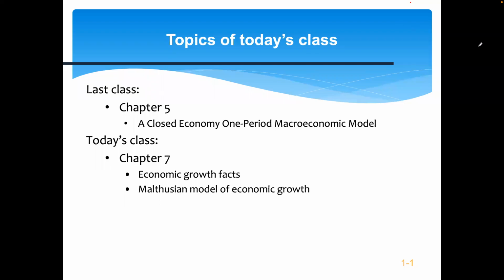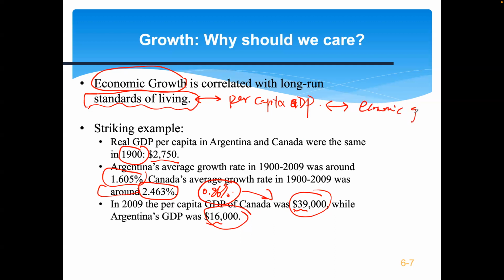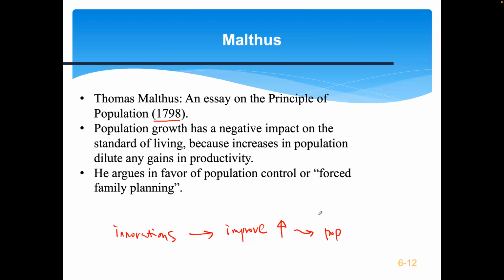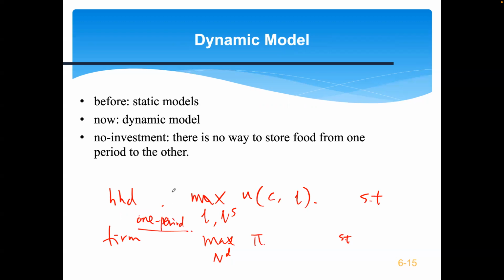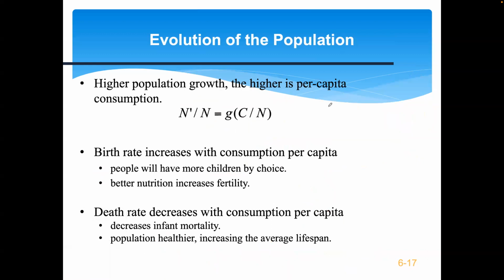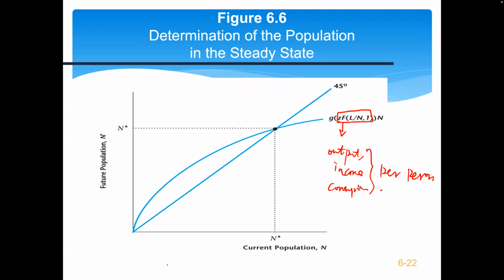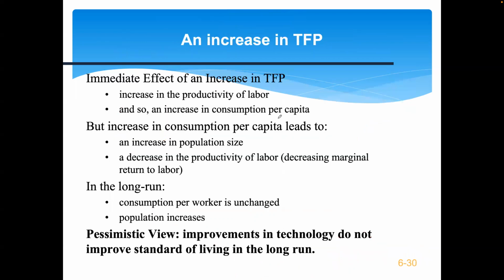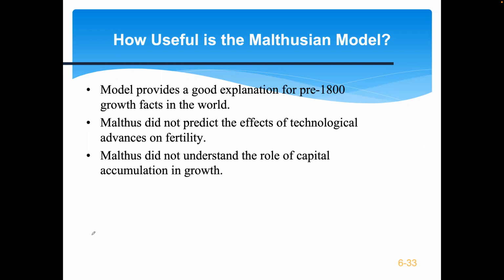Intermediate Macro: Lec7 1 malthus